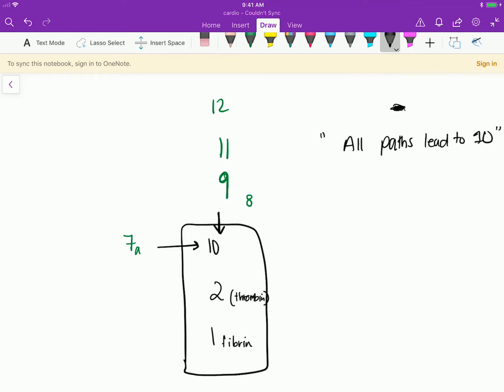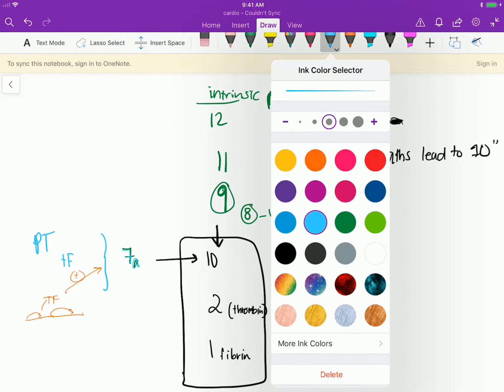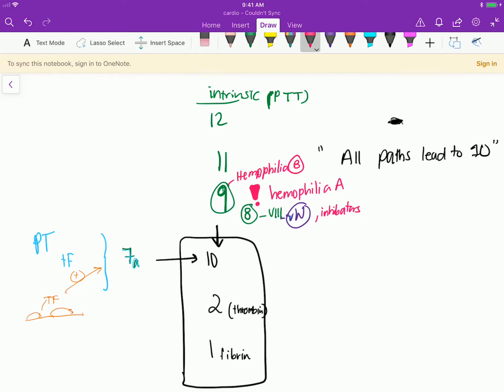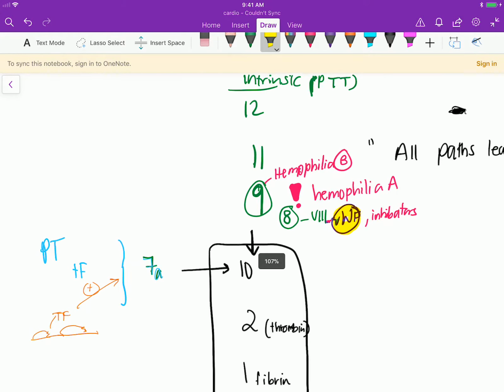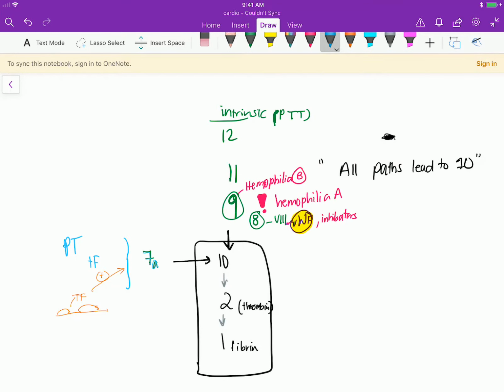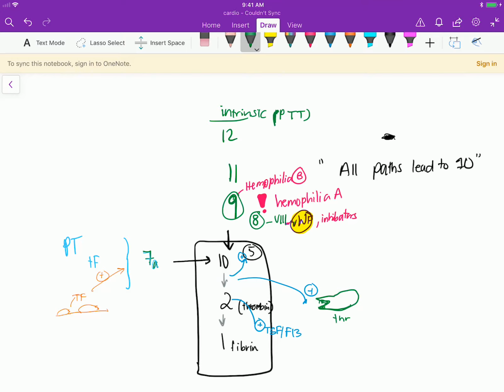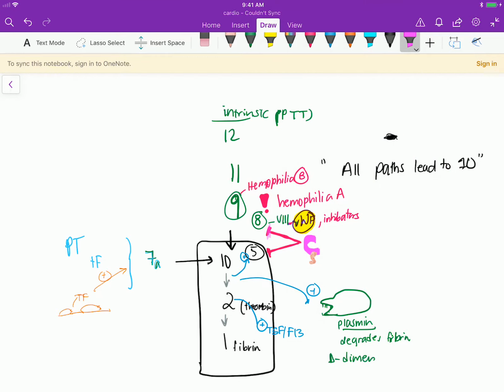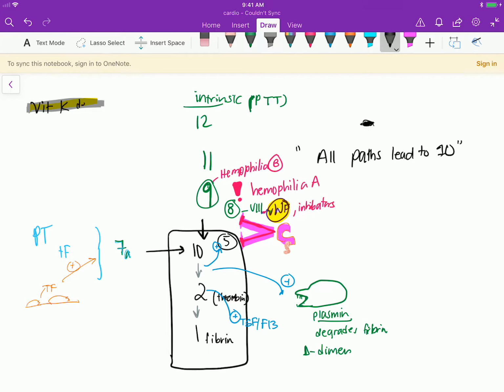Coaugulation cascade factors: intrinsic and extrinsic